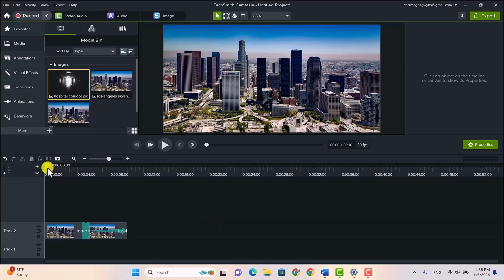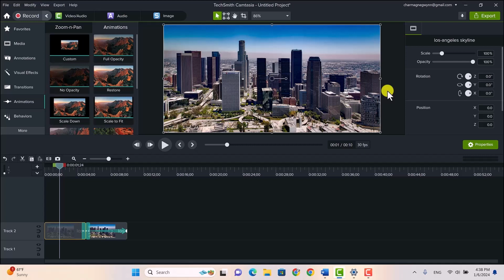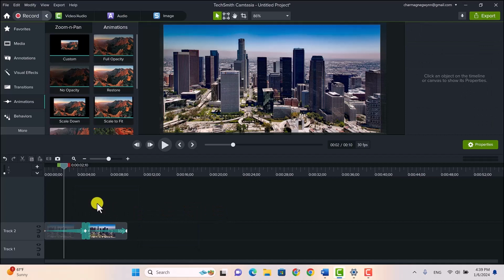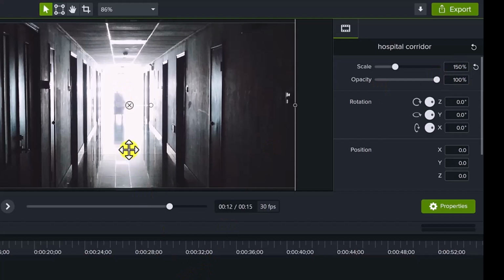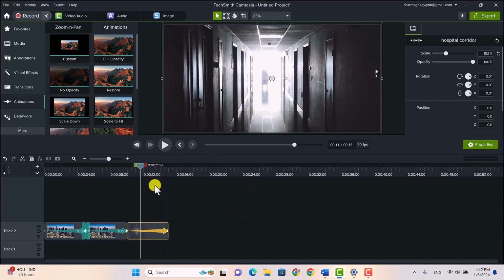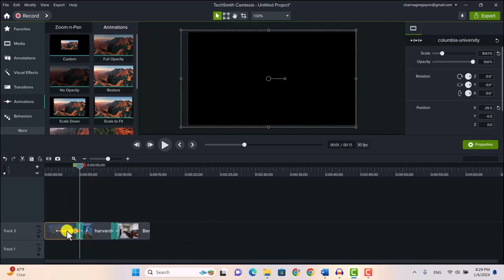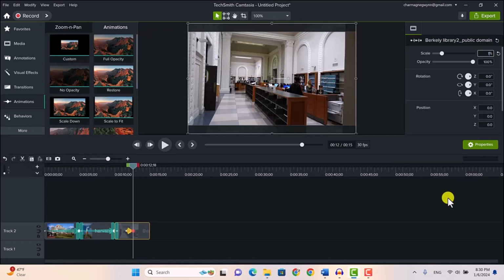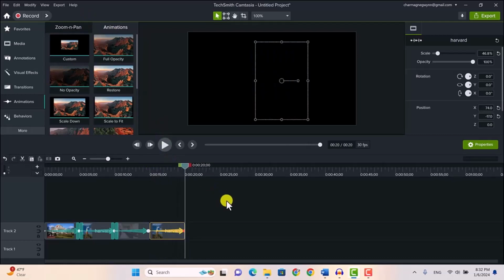Make Your Videos Come Alive with the Ken Burns Effect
A lot of times the videos that we want to make don't hove video clips that we can use but still images. If you have tons of these still images in your video that can lead to an end project that is rather dry. This is where the "Ken Burns Effect" comes in. Check out the video to find out more about this animation tool.